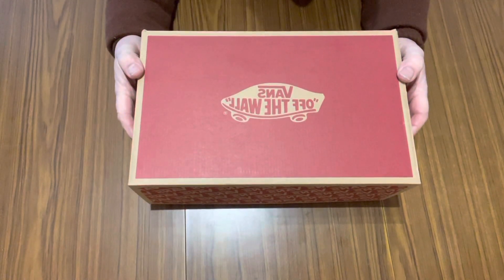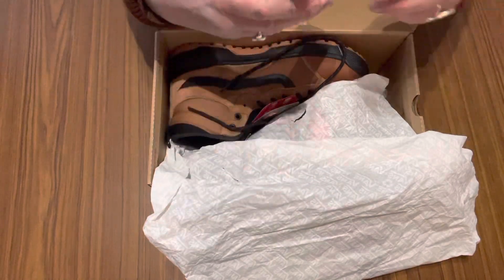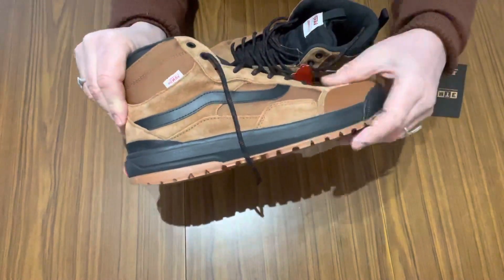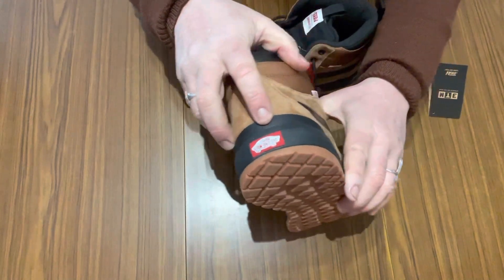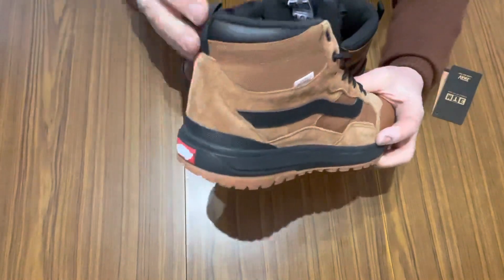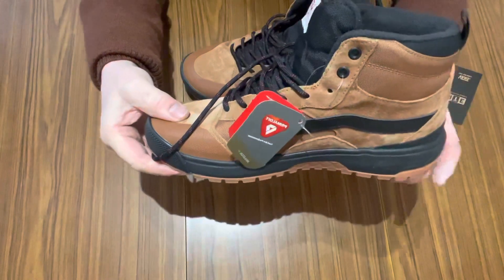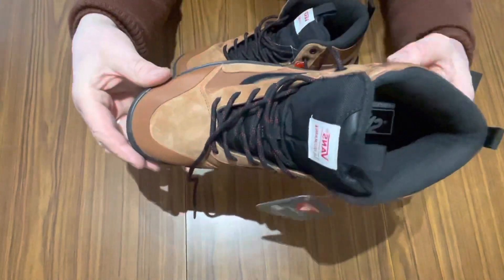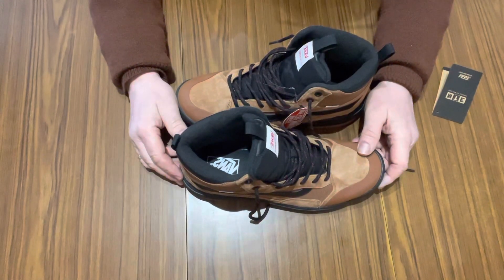Vans Ultrarange Exo - quick look